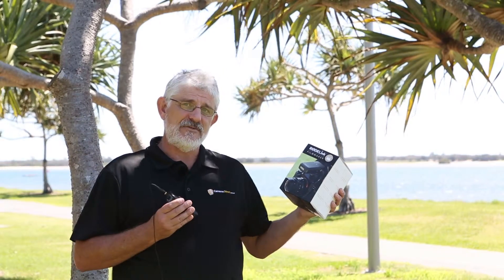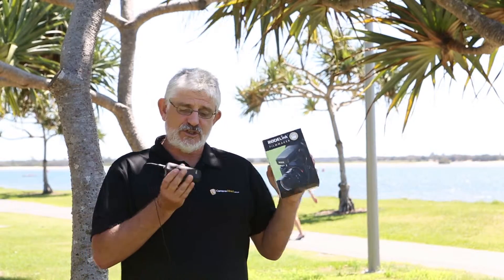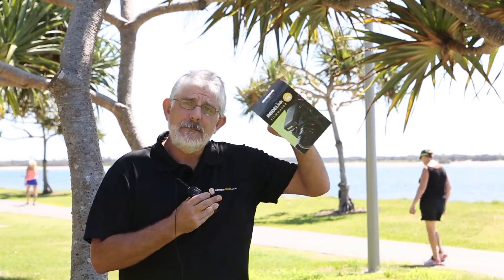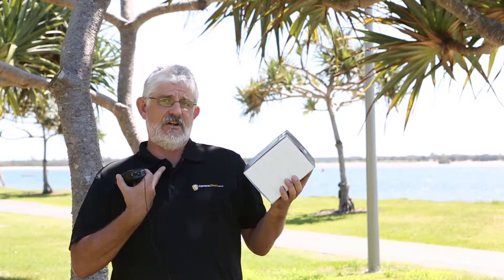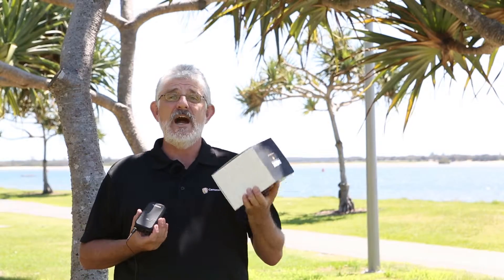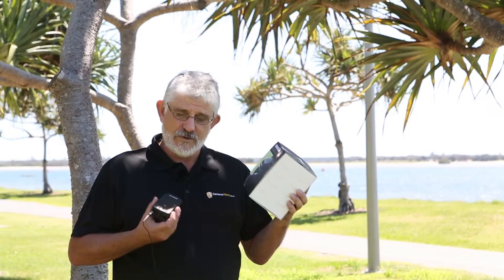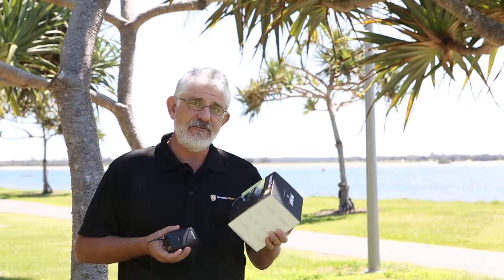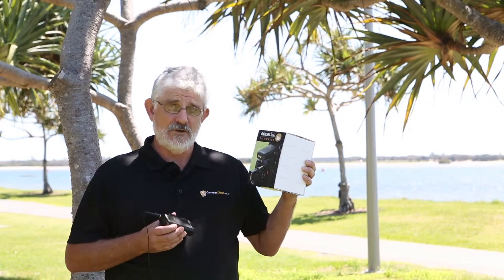Rode RODELink FilmMaker Kit Review | Cameras Direct Australia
https// This Rode product makes it SOOO easy to shoot video with great audio. No more will you have to sync the audio to the vision. Tom explains why Camerasdirect spent a few more dollars and uses the Rode FilmMaker Kit